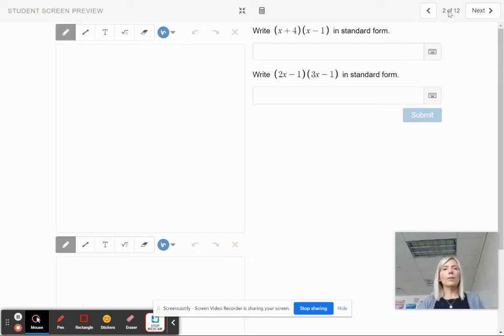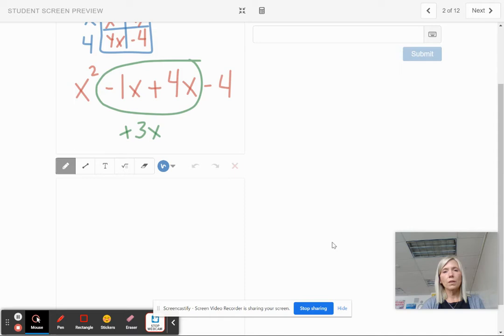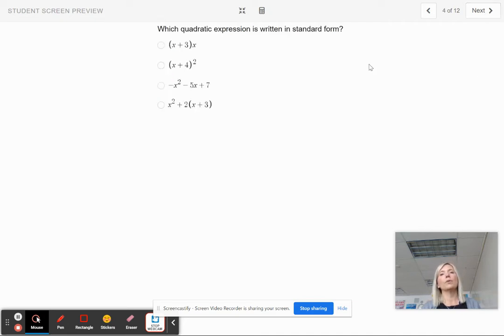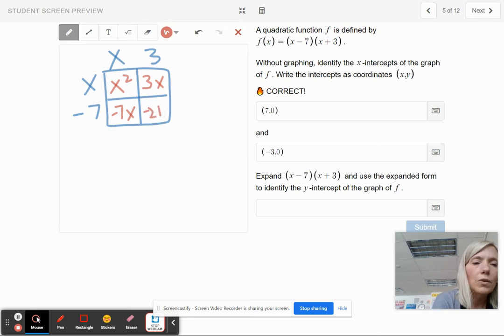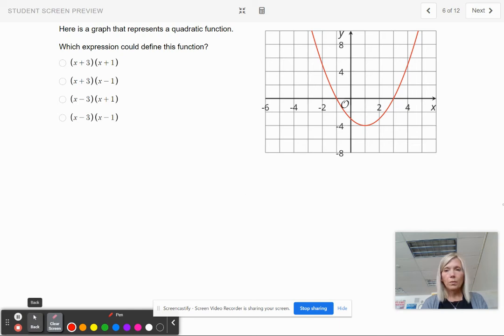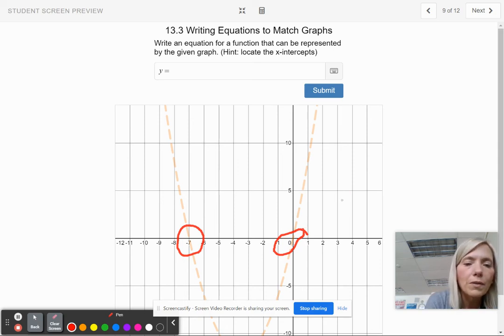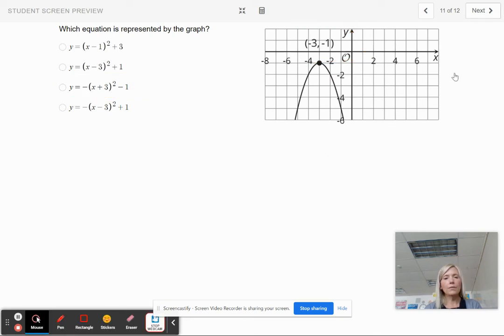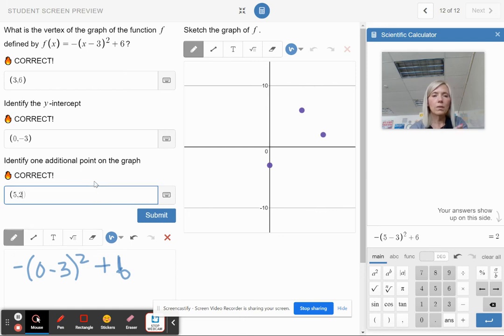Alg 1 Unit 6 Quiz #2 Review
Review help :)